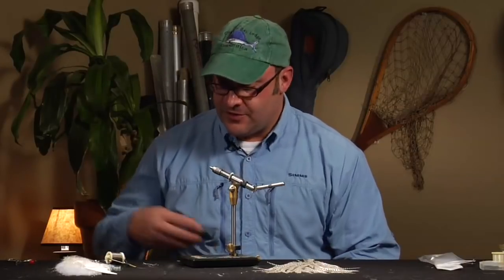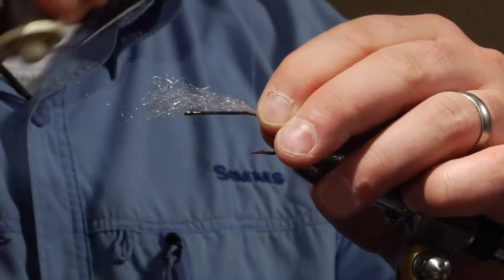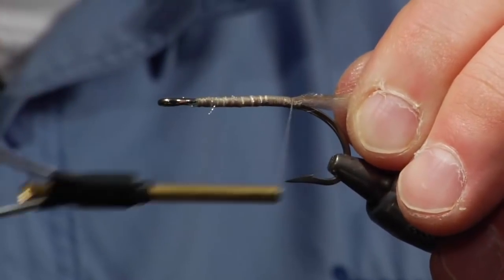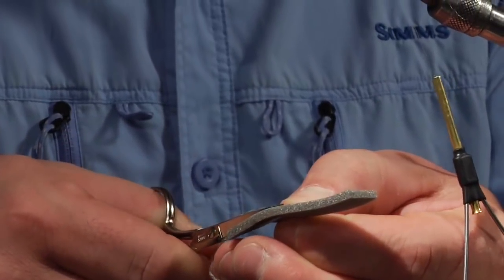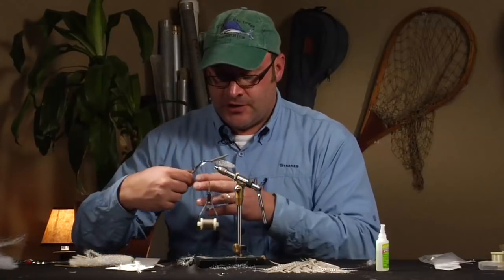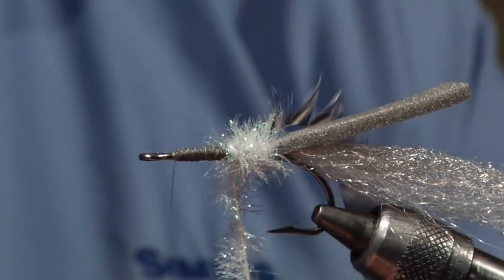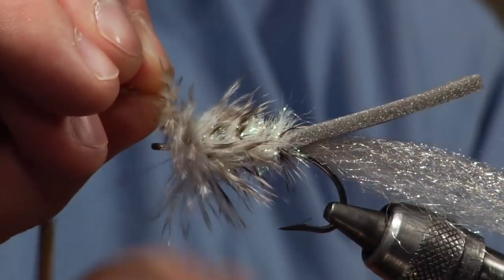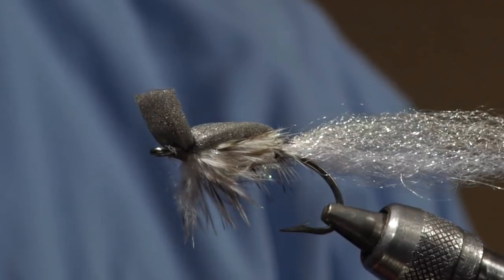James Warren: Gurgler free fly pattern tying tutorial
James Warren has been tying commercially since he was 12 years old.  He has guided for 9 years and fished all over the world.

Recipe:

Hook: Stainless Steel 1/0
Thread: Gray 3/0
Tail: Equal parts white and gray Ice Fur or similar product (ep fibers, fishhair, ect). Tie in with darker color in the dorsal position.
Body: Pearl Cactus chenille or similar. Webby grizzly hackle palmered up body, longest hackle to the front.
Head: Gray 1/8” fly foam

Other great channels to check out:
Davie McPhail - master of irish and scottish still water, lough, and stream patterns, especially classic patterns.

InTheRiffle: A great channel with great patterns

Fly Fish Food - Clark Pierce and Curtis Fry tie up some tasty trout lures

Tim Cammisa - owner of the Trout and Feather website, Tim does some great ties that you should check out.